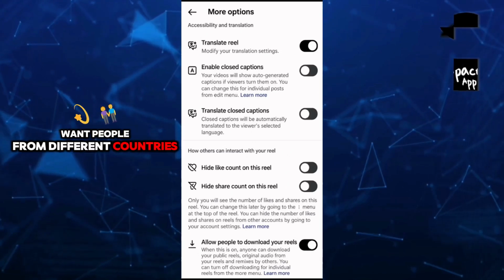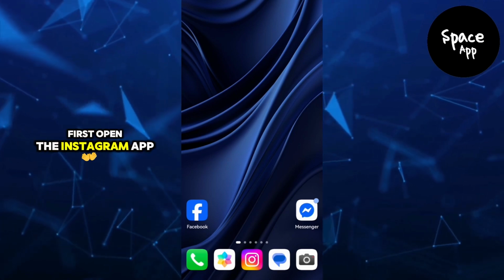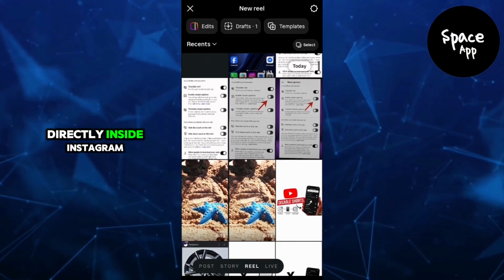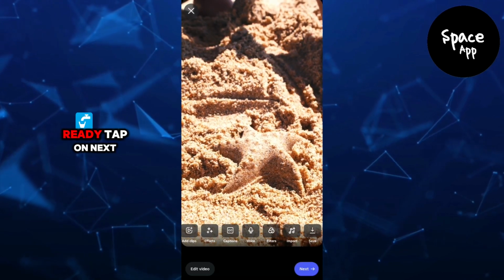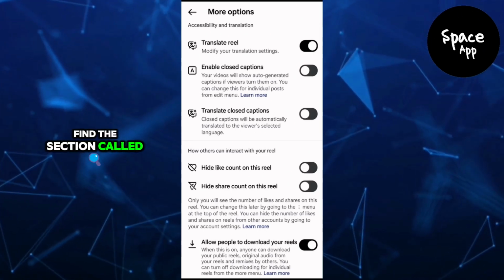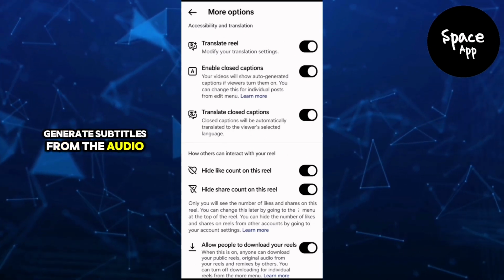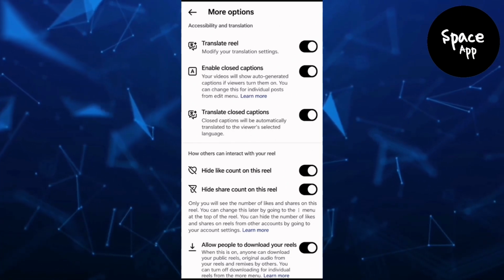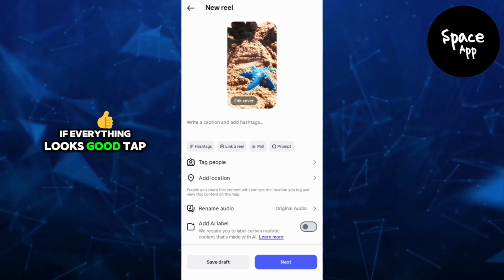How to Enable Translated Captions on Instagram Reels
Learn how to enable translated captions on Instagram Reels in just a few simple steps. In this step-by-step tutorial, you’ll see how to turn on caption translations, understand videos in different languages, and improve your viewing experience.